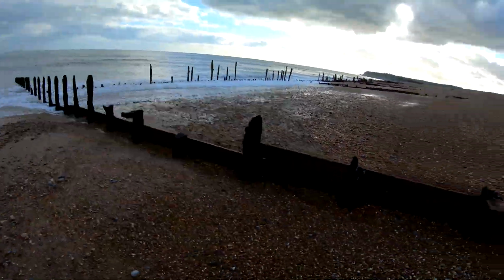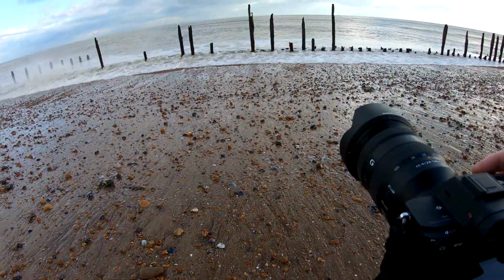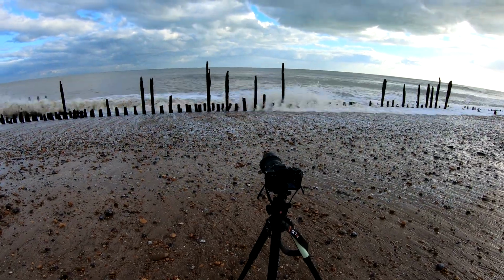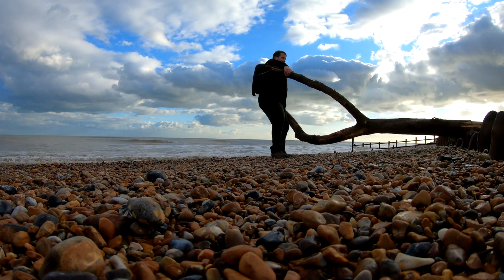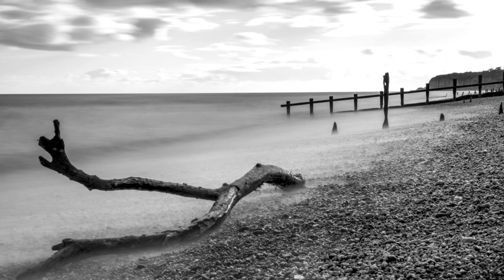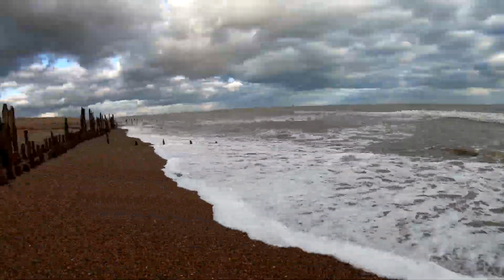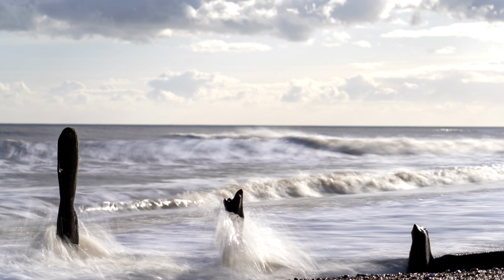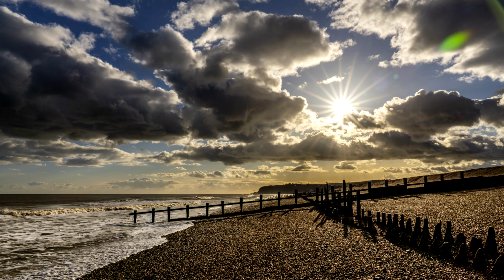I bought a Pig Iron Nd1000 a cheap eBay filter how good is it on the Sony A7riv and 24-105mm g lens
Out shooting again with the sony a7riv and 24-105mm glens and a cheap ebay nd filter
a pig iron nd 1000 filter which is actually very well made and worked very well. no weird colours, images were sharp through the filter and the autofocus works flawlessly aswell.